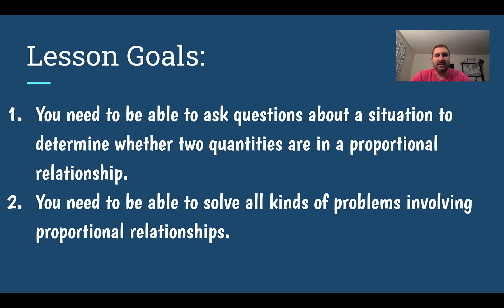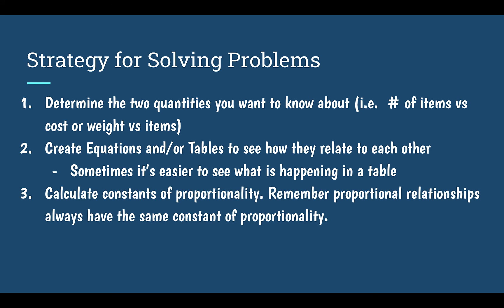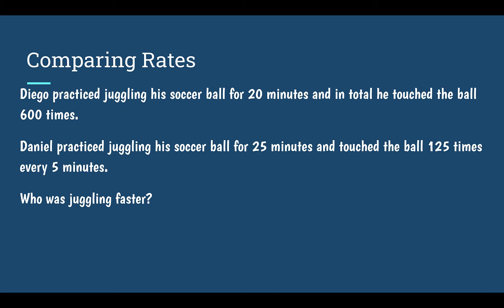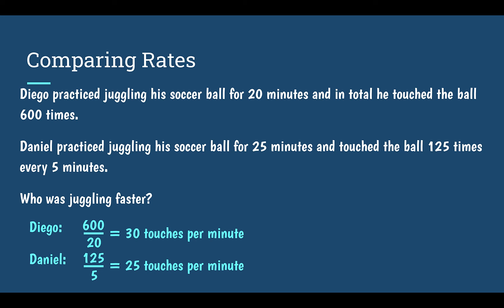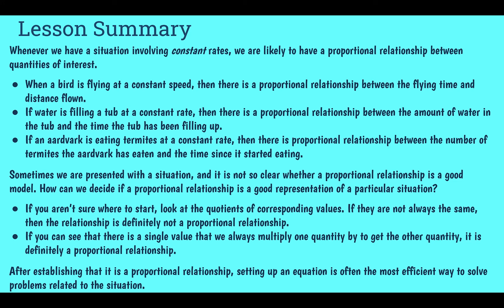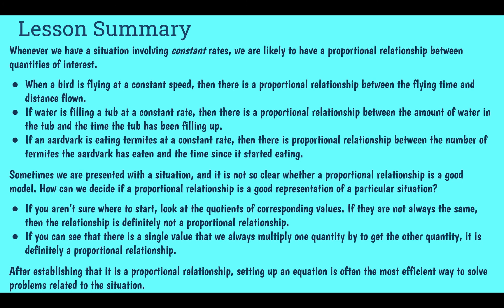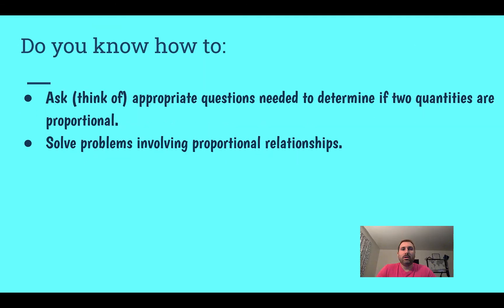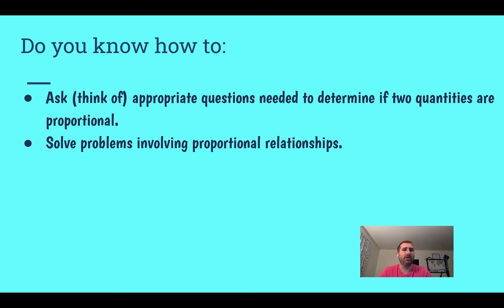7th Grade Unit 2 Lesson 9 - Solving Problems about Proportional Relationships